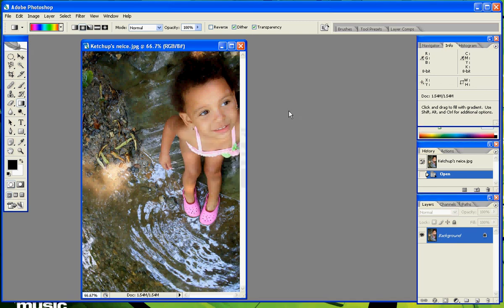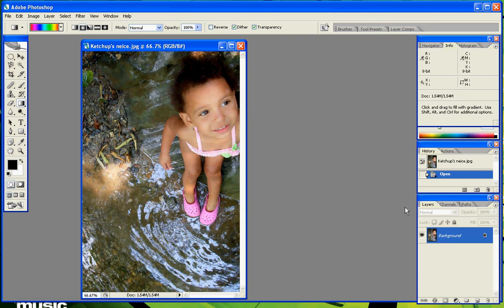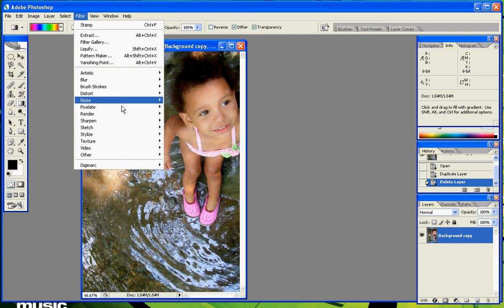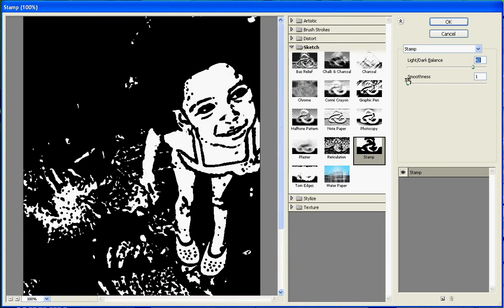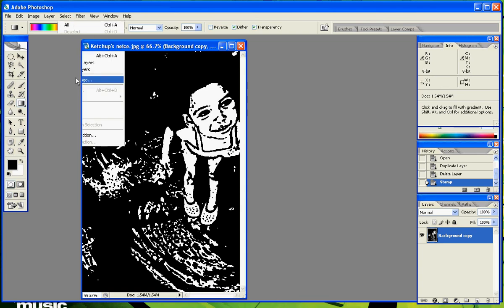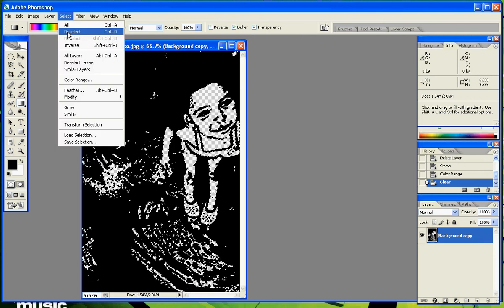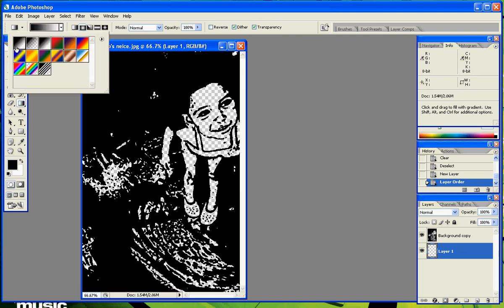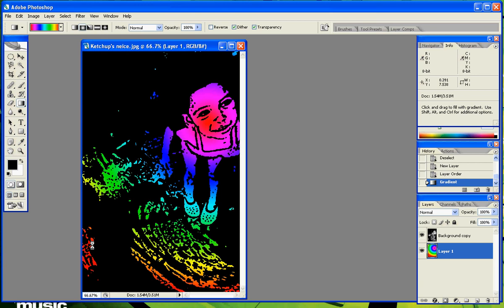Silhouette photoshop tutorial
srry about the mic guys, will get another one soon, if u have any questions or tutorials you would like me to do, just comment the vid and i will answer/do.